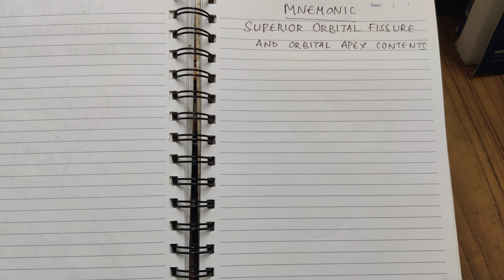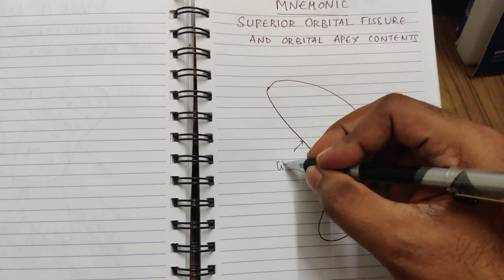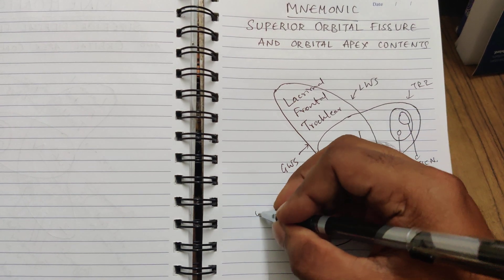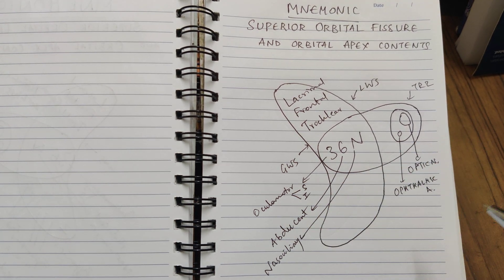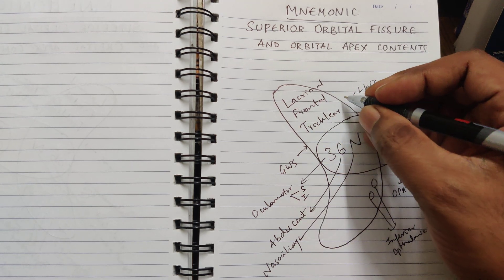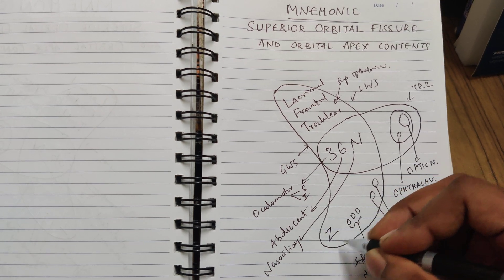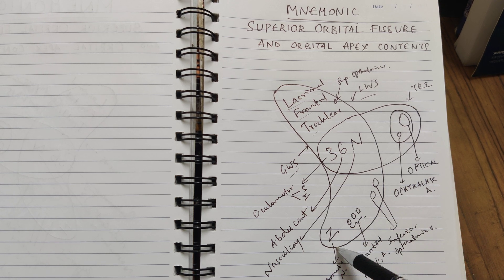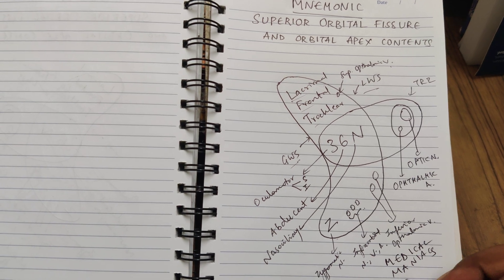Superior orbital fissure Anatomy mnemonic | contents | Orbital apex contents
Video describes Anatomy and contents of superior orbital fissure and orbital apex and the mnemonic to remember it. structures passing through superior orbital fissure can be easily remembered.